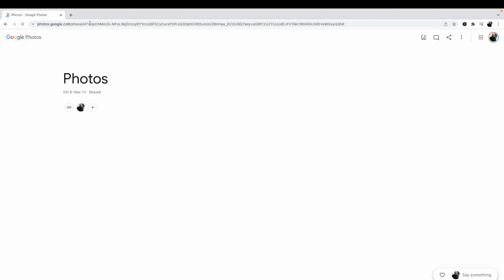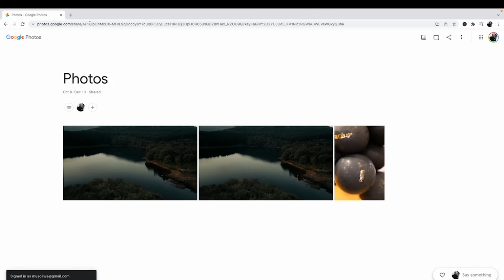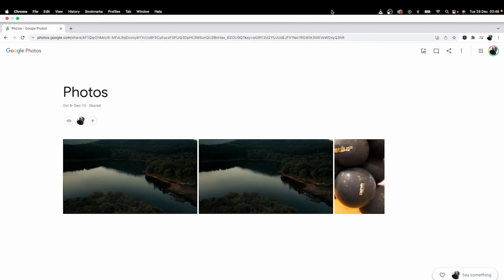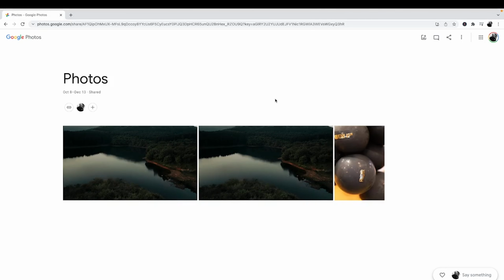How to Download your Google Photos to Mac